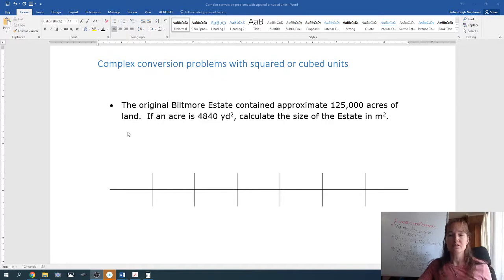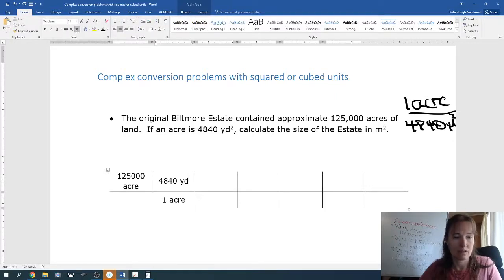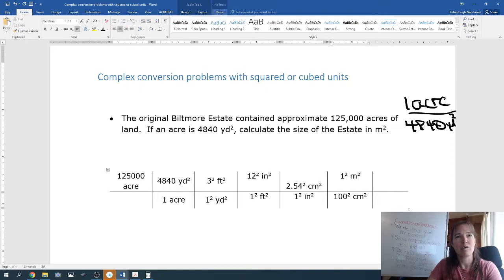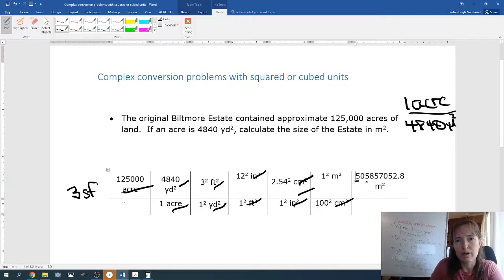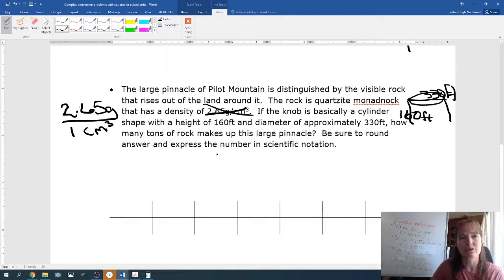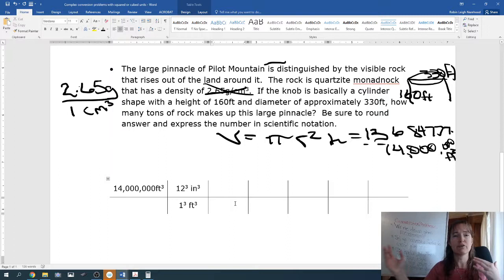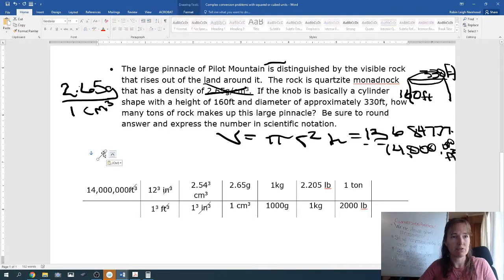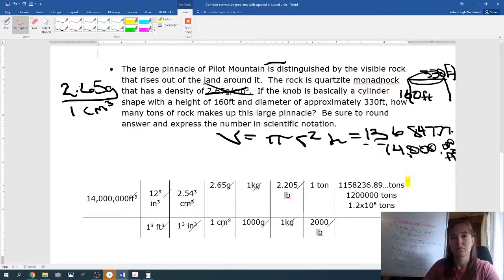Unit conversion with squared and cubed units for area and volume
When completing conversion problems, you should rely on what you know and what you are given. If an area or volume is given using length units squared or cubed, write down the equality that you know. Then you should add a squared (area) or cubed (volume) to each number and unit in the equality. This only applies if you are writing down length equalities. Do not try and square and cube an equality that already has the superscript or isn't a length unit.